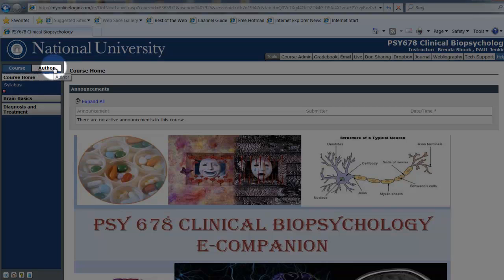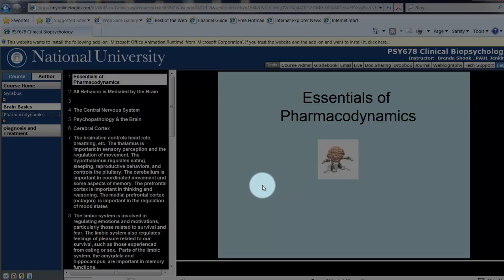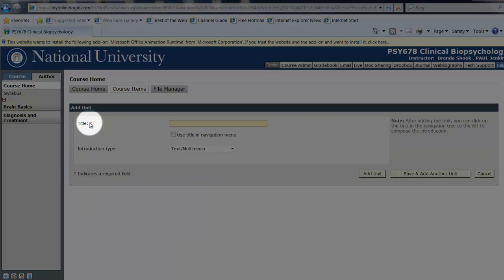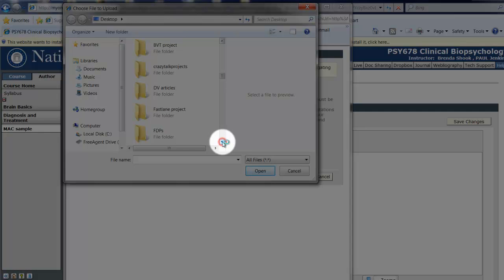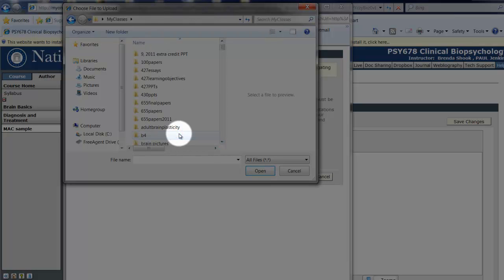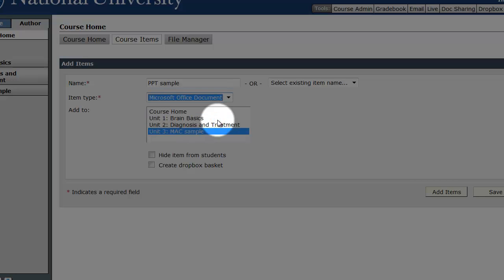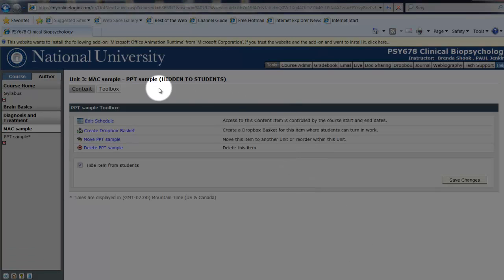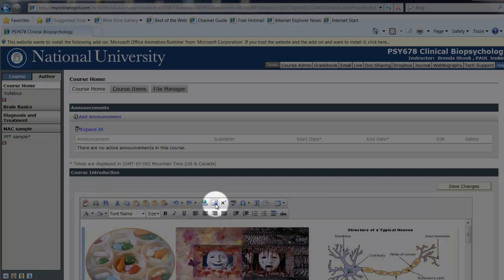MAC e-companion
How to begin creating content for the MAC e-companions